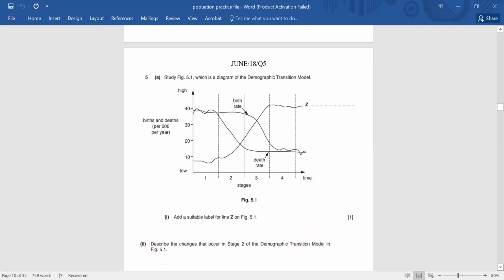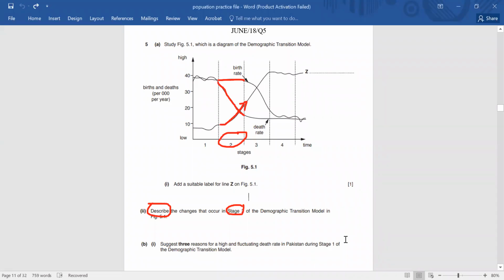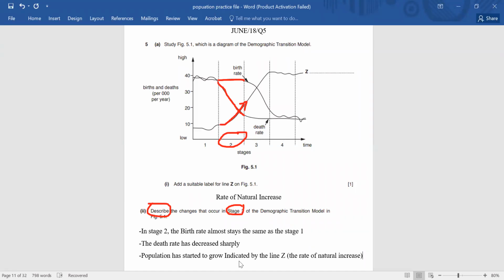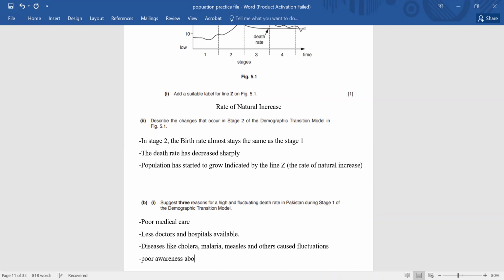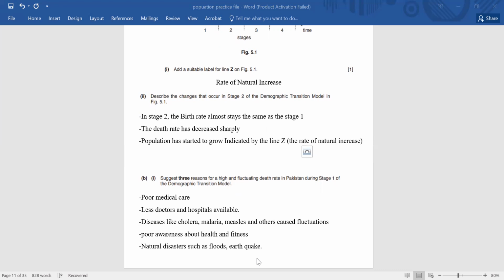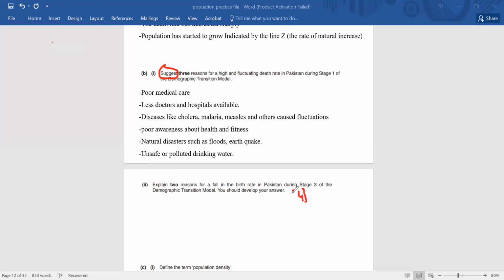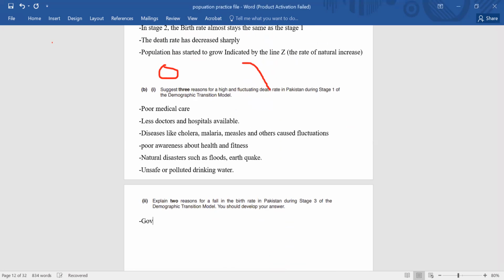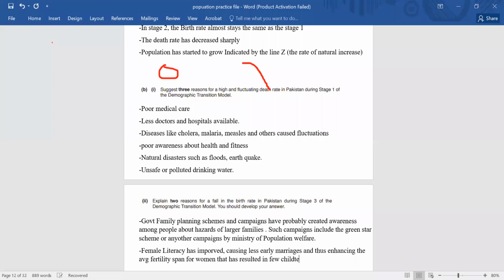Demographic transition model | Past Paper Practice | 2059 | CAIE | O Level | IGCSE | Geogaphy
J18Q2 upto b part
Watching this Video carefully will help you learn and ace Demographic transition model and you may be able to score full marks in your CAIE in this topic.
Jazak ALLAH u Khairan Kaseera.